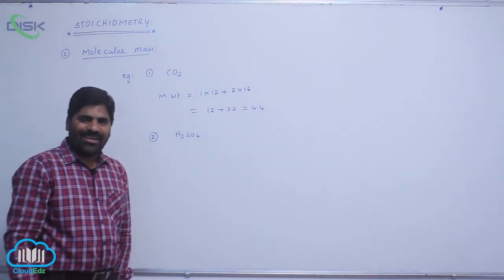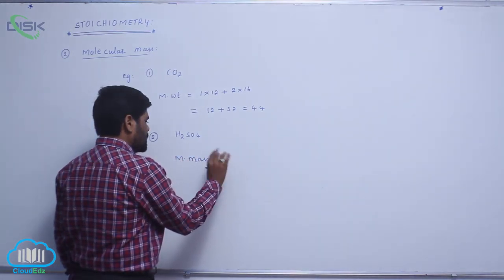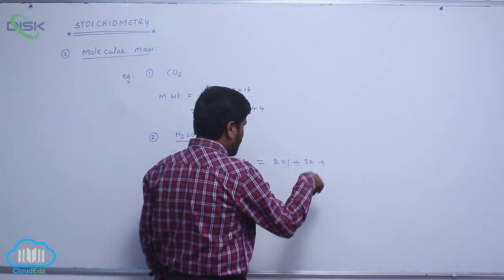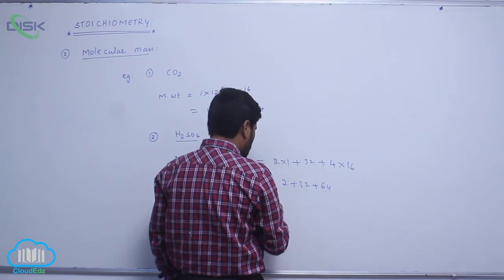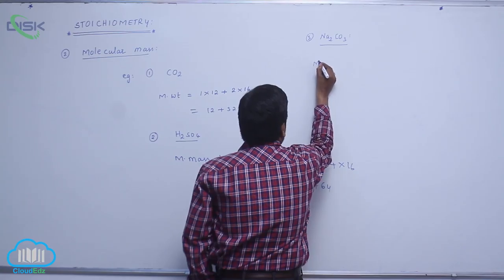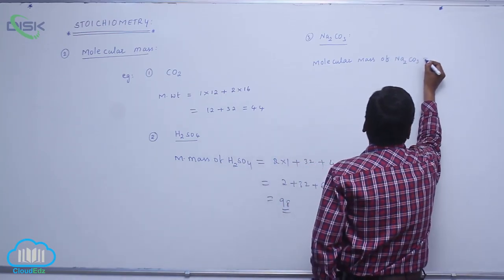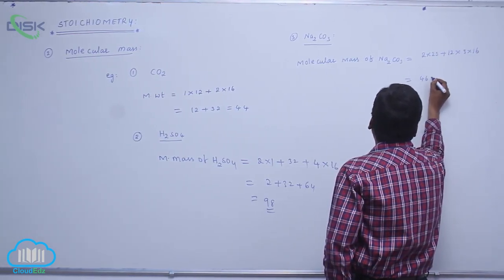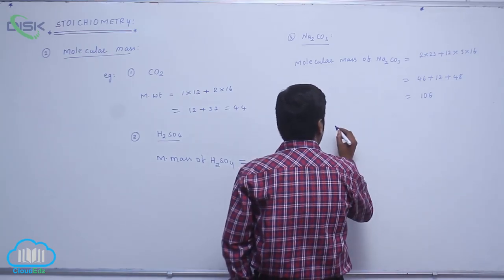Atomic and molecular masses || molecular mass 1 || Disk Telangana